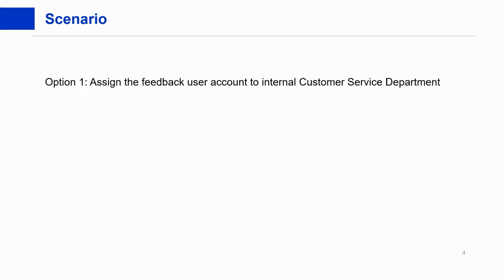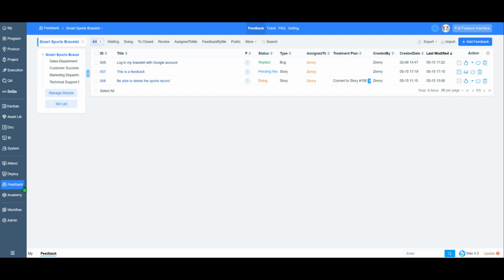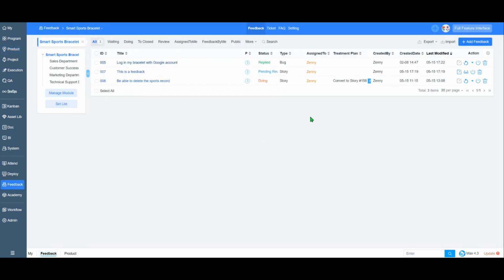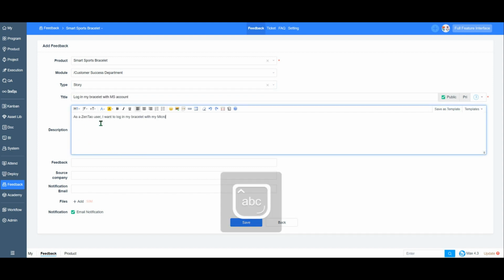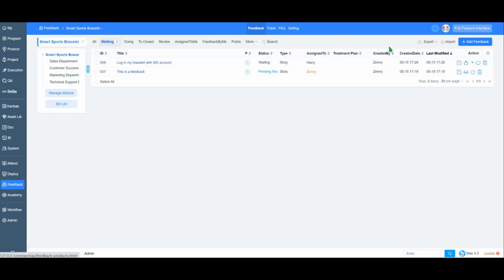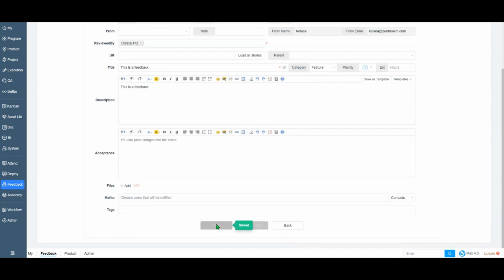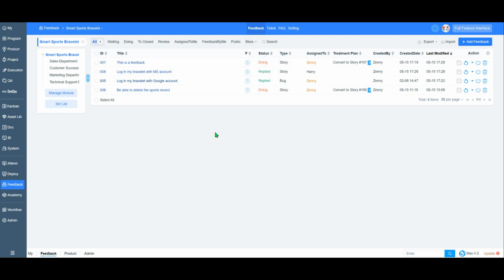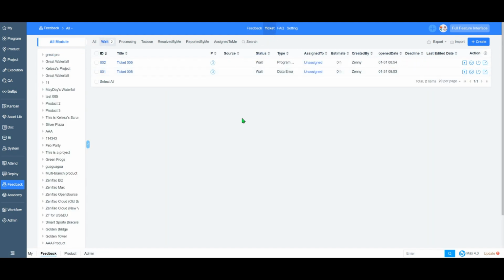Feedback Management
Learn the feedback module in ZenTao.